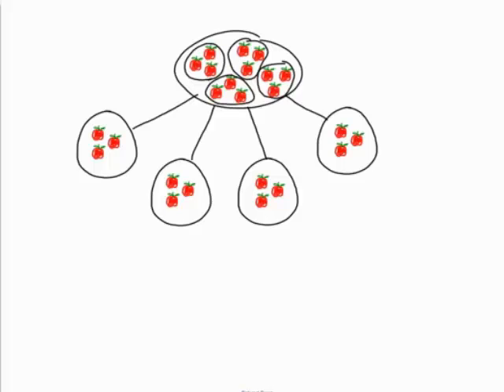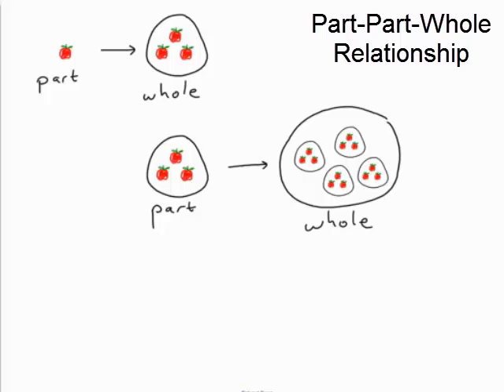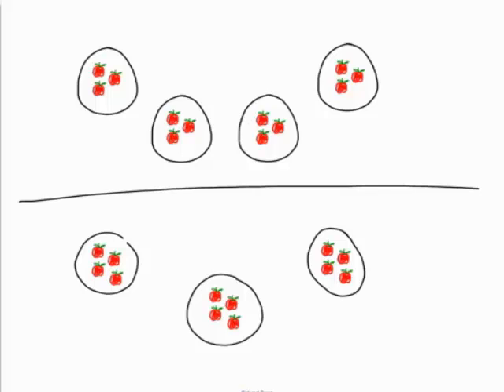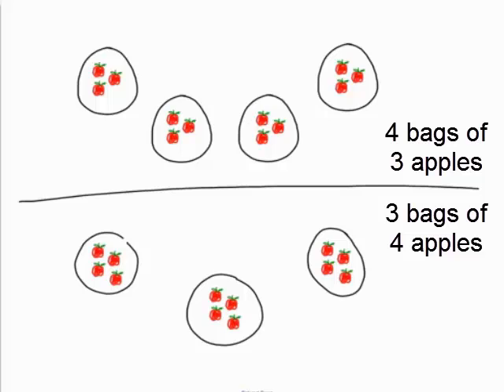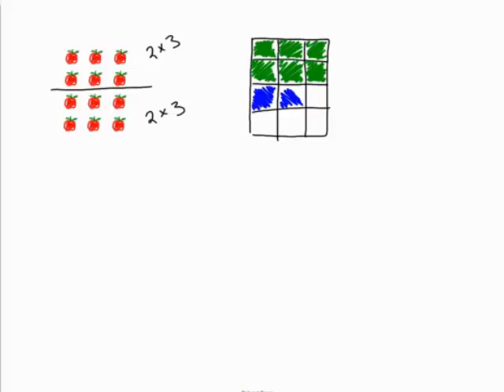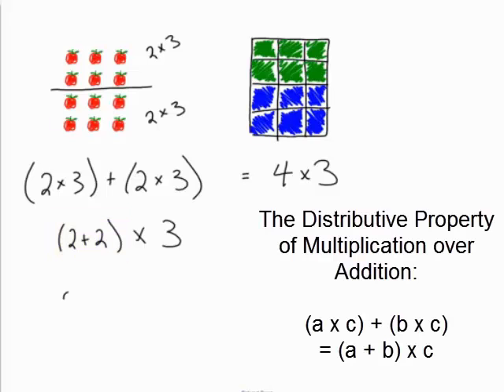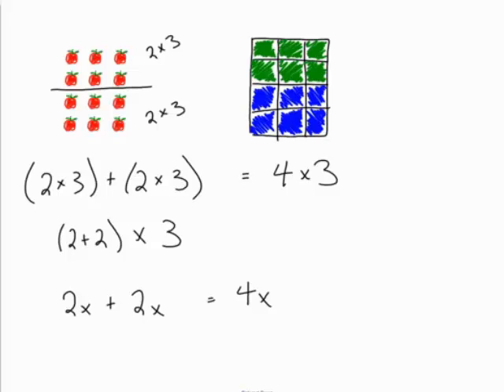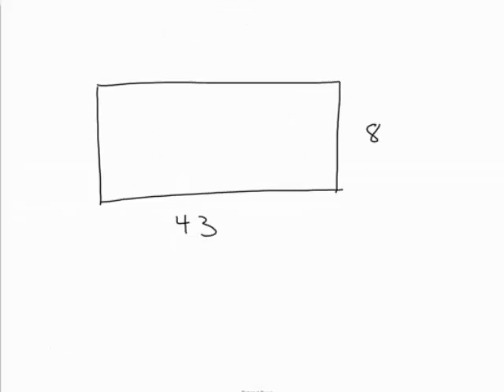C.T. Sewell - Number Bonds